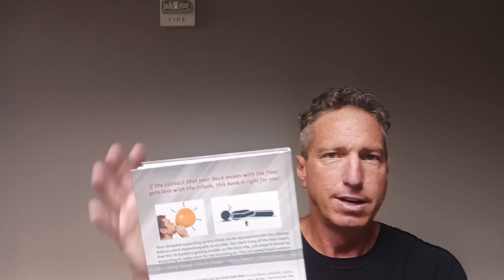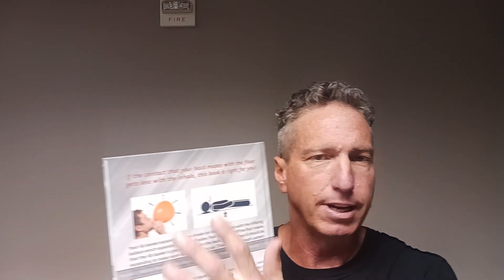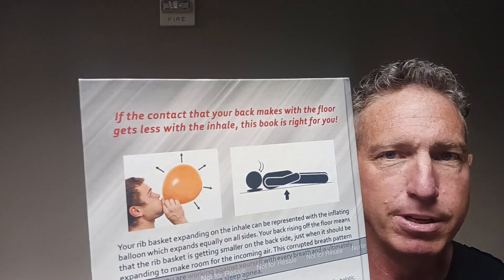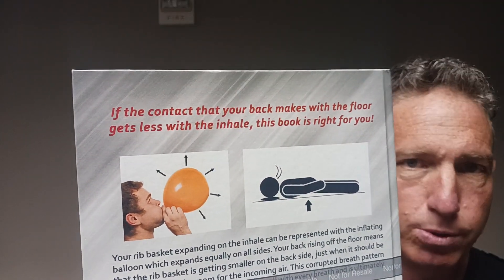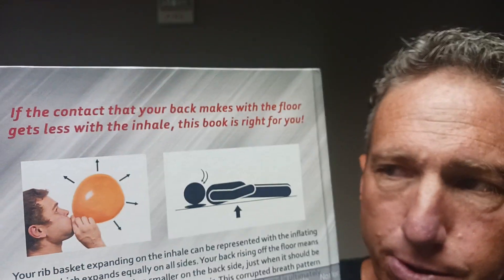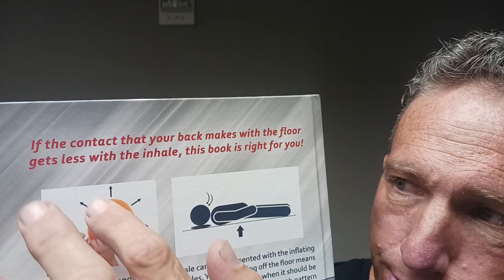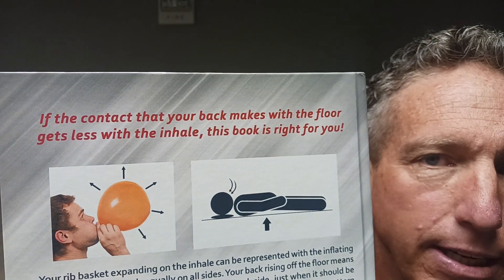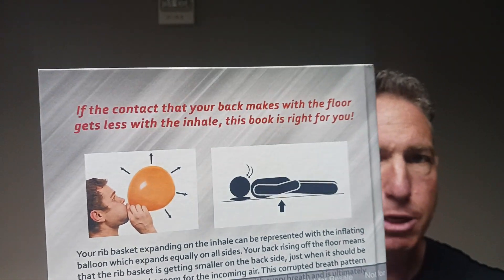Results from your breath test and what they mean for your sleep apnea @spinalengine 1669